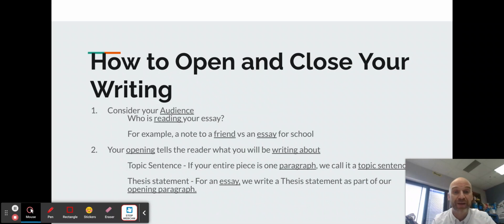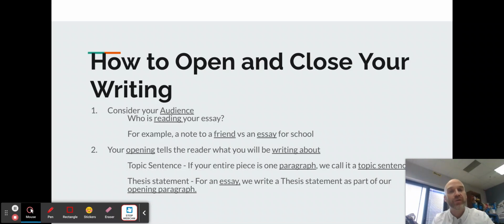Writing Next Steps - How to Open and Close my Writing